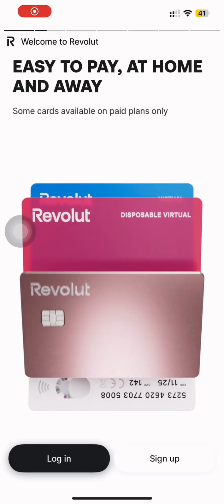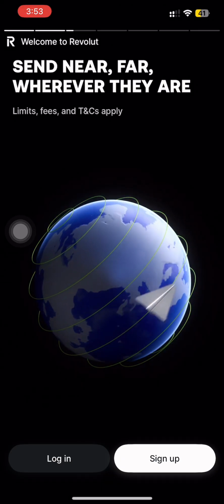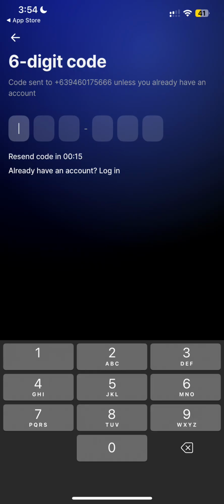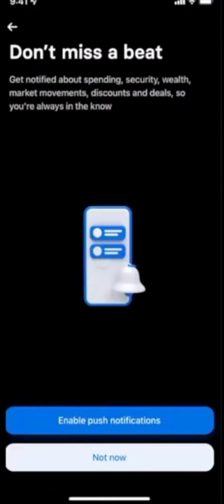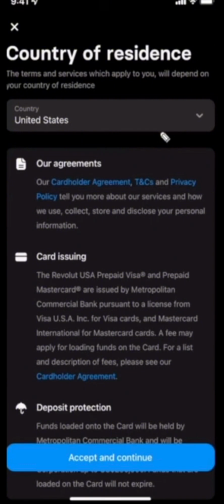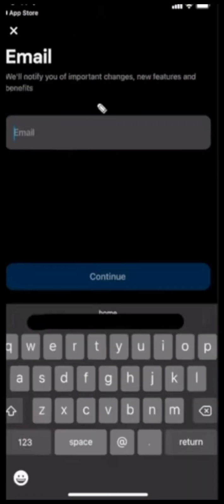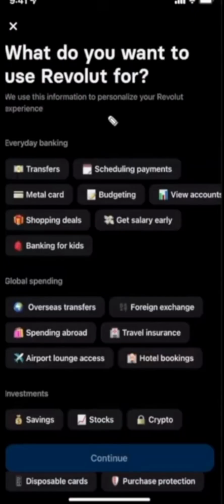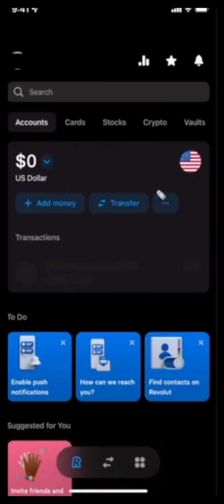HOW TO OPEN REVOLUT ACCOUNT IN CANADA 2025! (FULL GUIDE)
Looking to open a Revolut account in Canada in 2025? This step-by-step guide will walk you through the process, from downloading the app to verifying your account and understanding the features Revolut offers for Canadians. Get started today and manage your finances effortlessly!